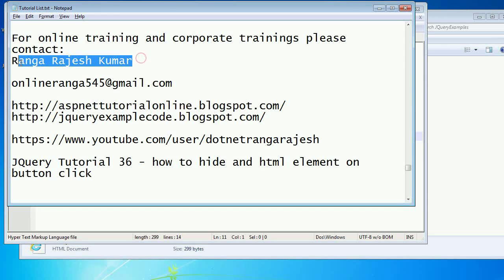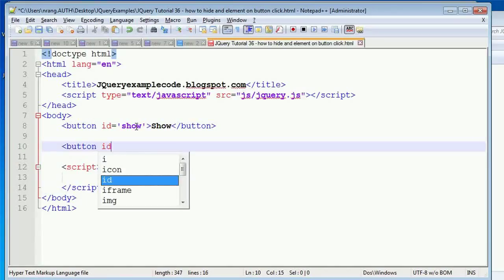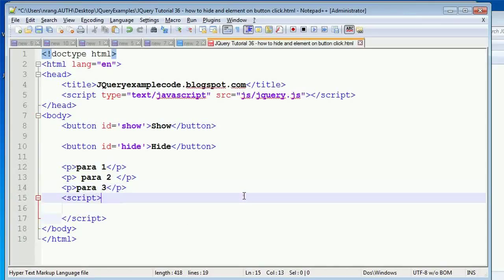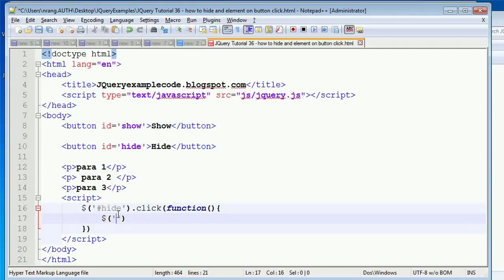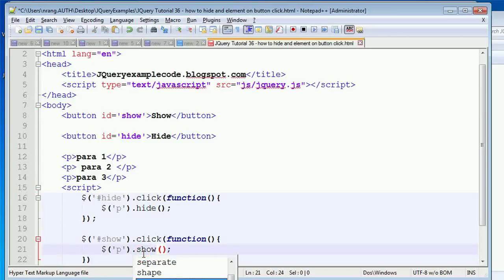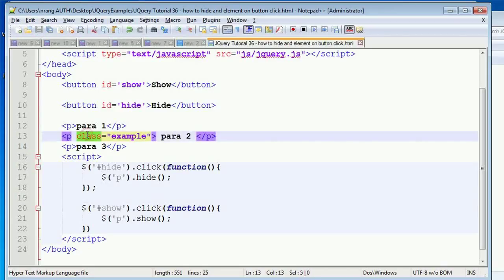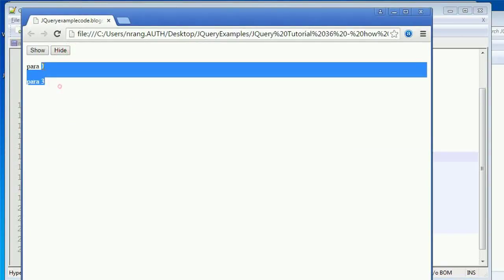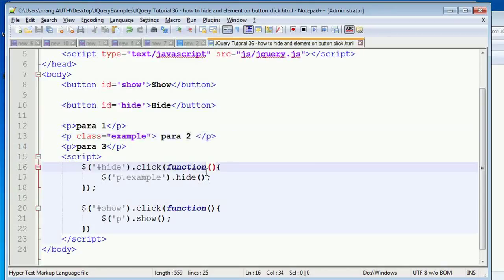JQuery Tutorial 36 - how to hide and html element on button click